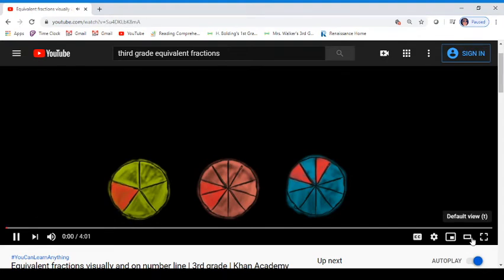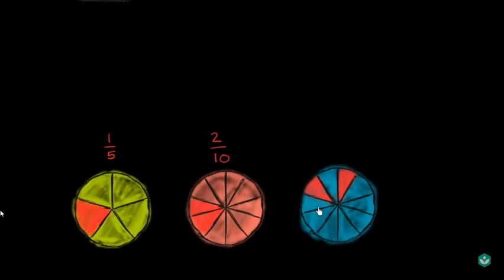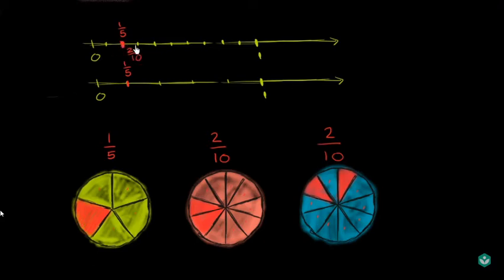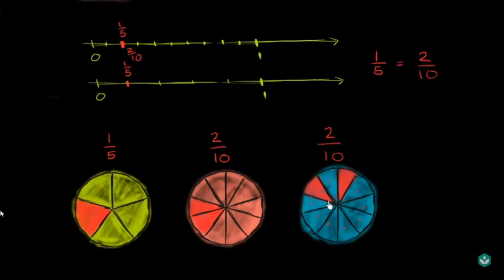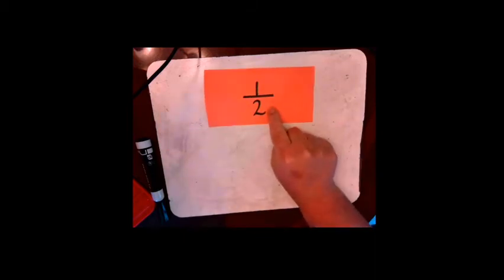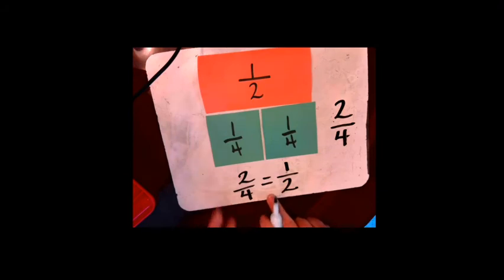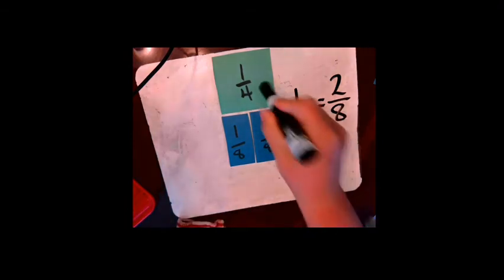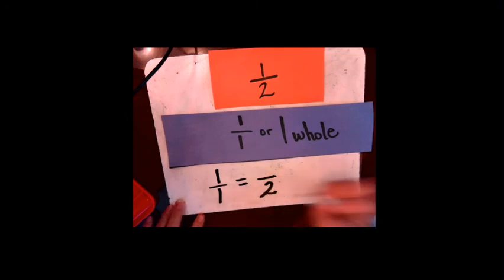Math Week 3-Day 2 Fractions